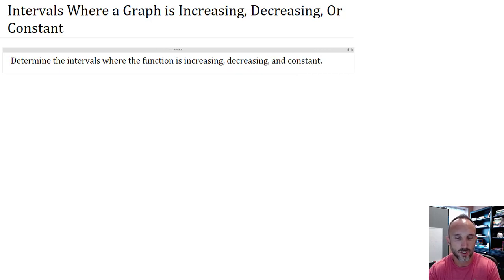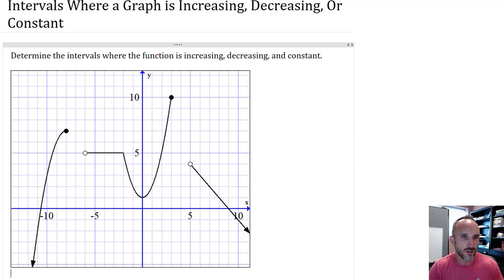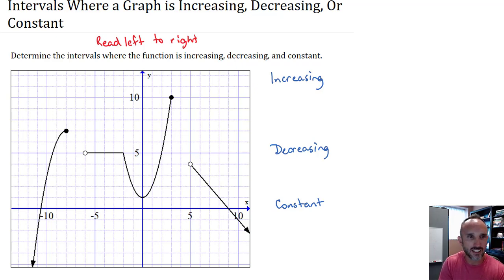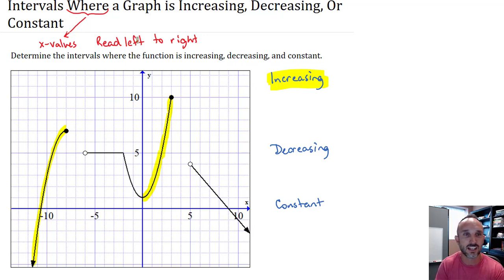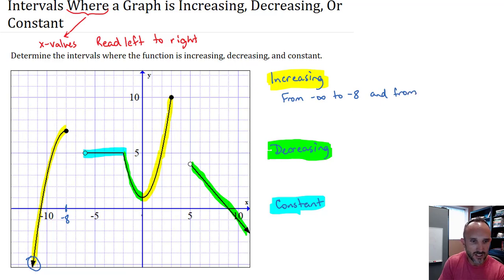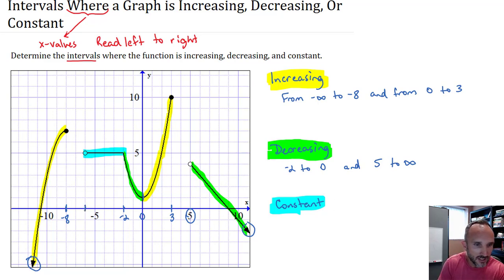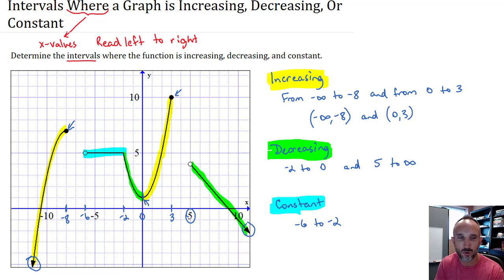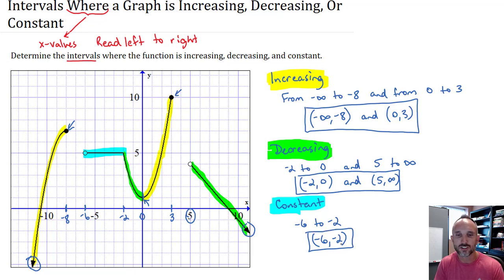Intervals Where a Graph is Increasing, Decreasing, or Constant